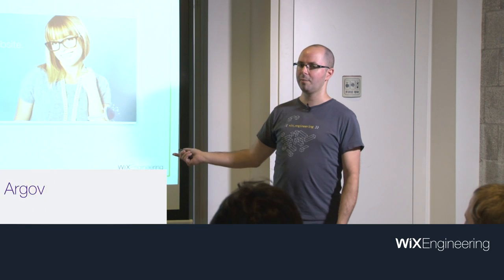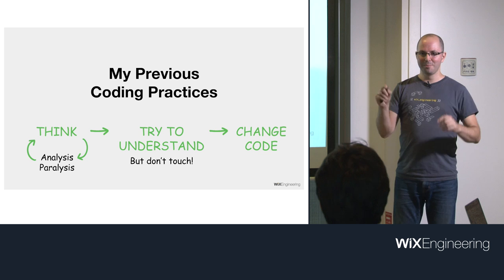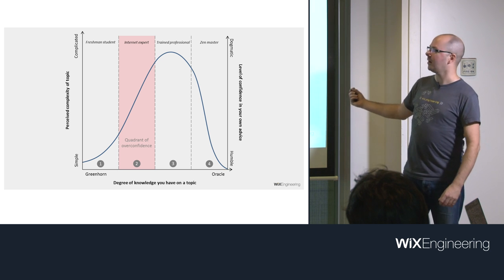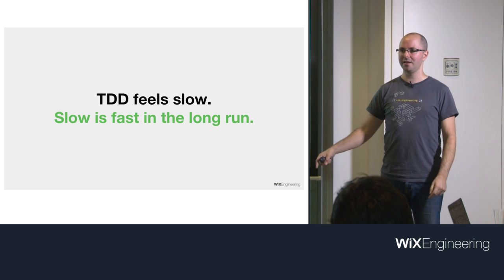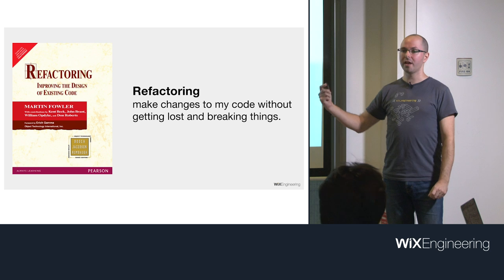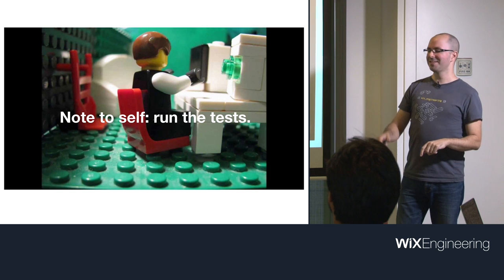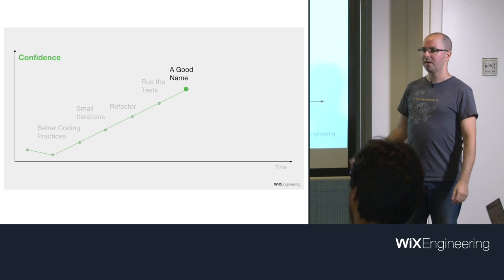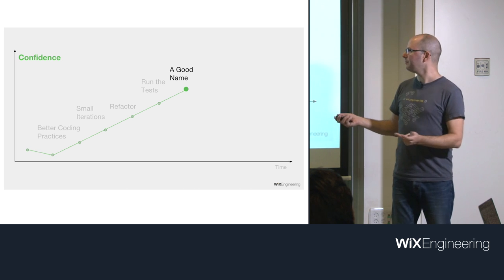Old Dog, New Tricks - Or, How I learned To Be Better - Nimrod Argov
For years I have been used to putting out fires after code changes and having parts of the product that can never be touched. The uncertainty and fear wore me down. Getting to know TDD, Clean Code and other methodologies was the start of a process of gaining confidence and a good night’s sleep. Making the transition wasn’t always easy. This is the story of what it took for me to let go of my old habits, teach myself new tricks and transition into code craftsmanship.